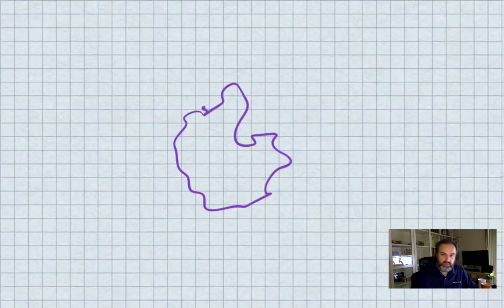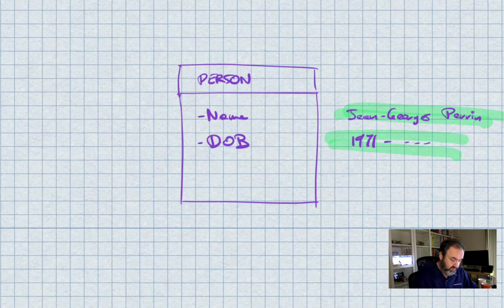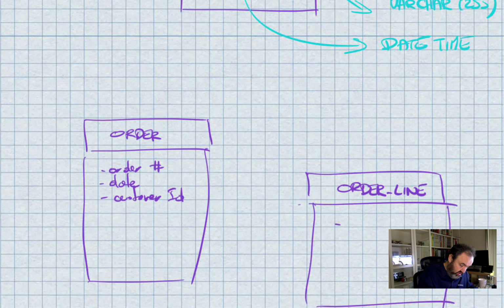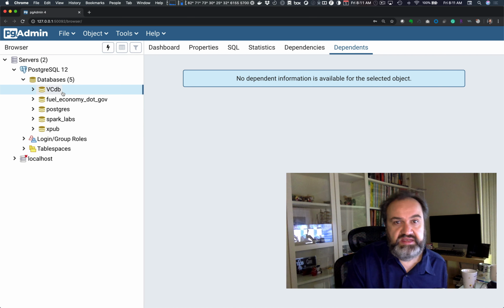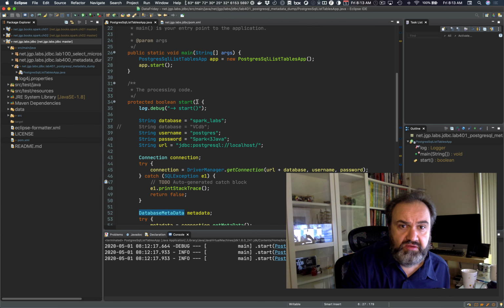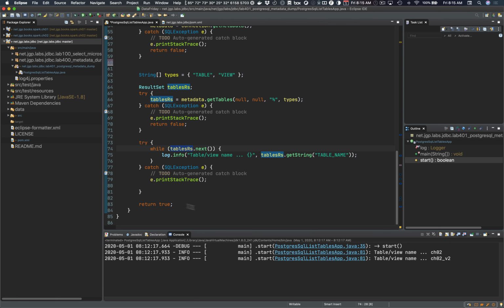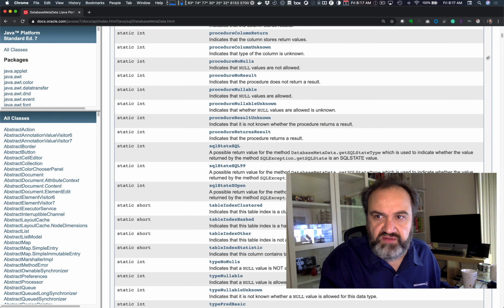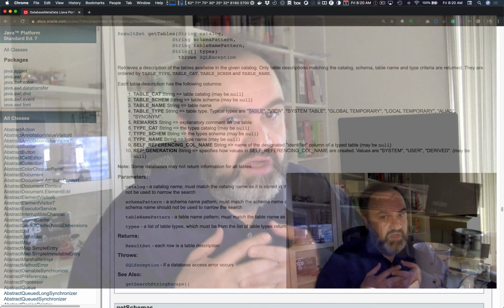What is Metadata? - DataFriday 1x03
In this episode, I will explain what is metadata, at least, some metadata, more specifically metadata on relational databases. It's a quick introduction. I will also run a small Java example to extract metadata from PostgreSQL using JDBC.

This video and others are (or will shortly) be detailed there.